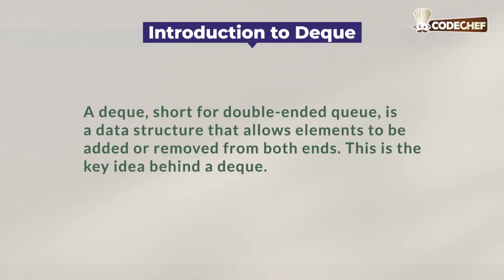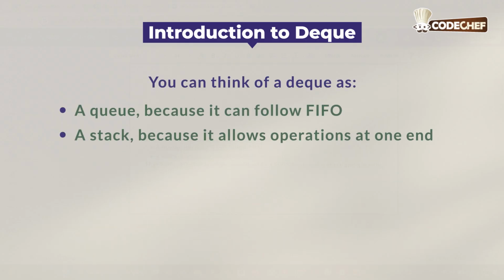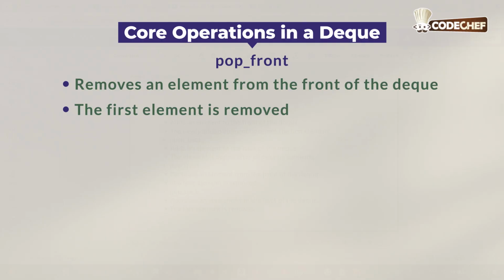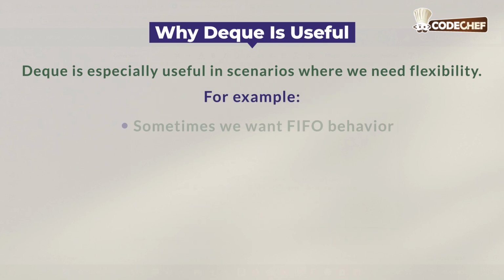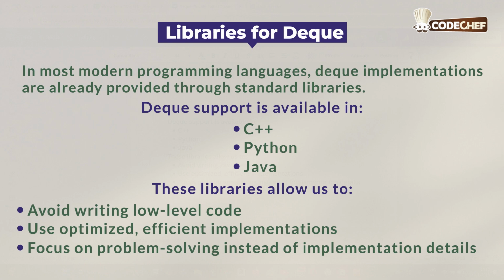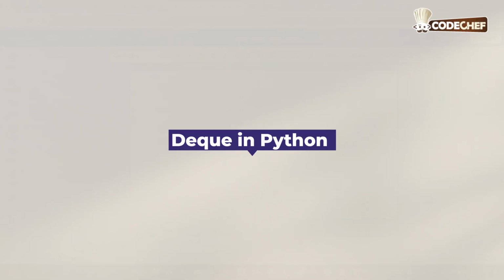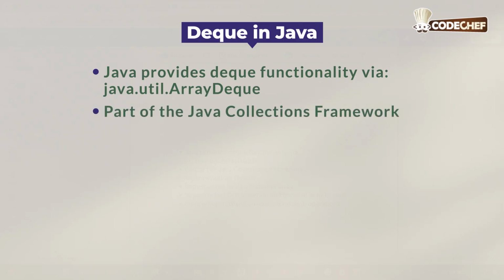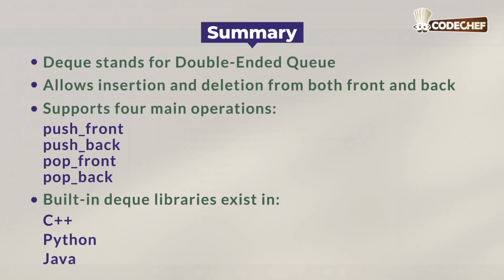Deque in C | Learn DSA | CodeChef Learn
In this video, we explore Deque (Double Ended Queue) — a powerful variation of the queue data structure.

A Deque allows insertion and deletion from both ends, making it highly flexible and useful in many algorithmic problems.

In this session, you will learn:

What a Deque is

Difference between Queue and Deque

Insertion and deletion from both ends

Implementation concepts in C

Practical applications

Understanding Deque expands your knowledge of linear data structures significantly.

👉 Practice Deque implementation on CodeChef and continue strengthening your data structure concepts.